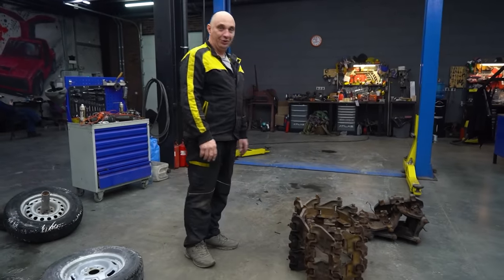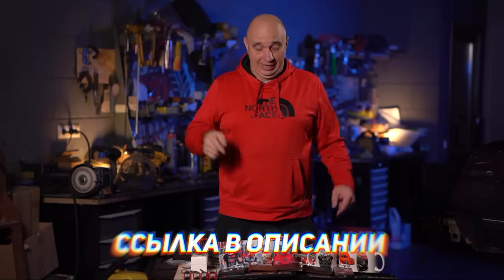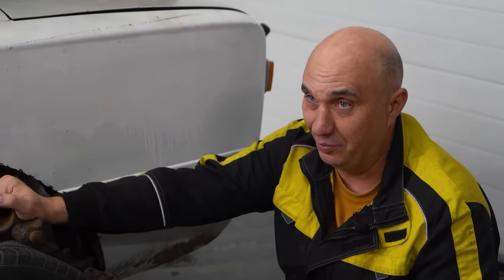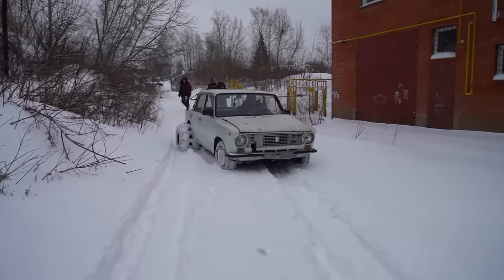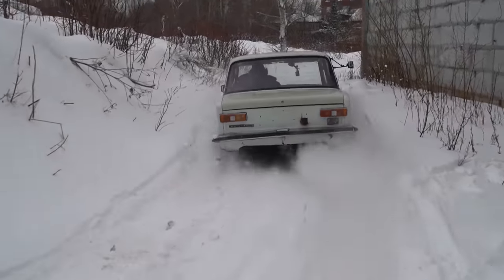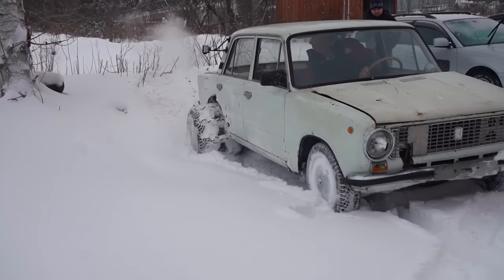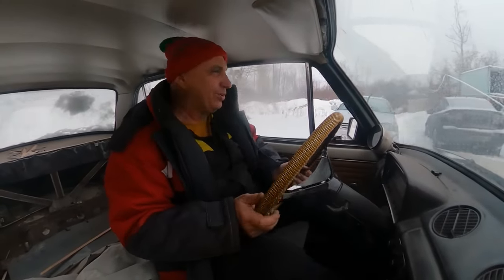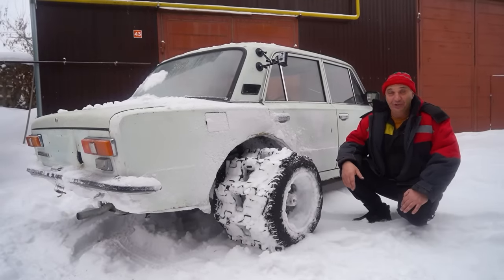Tracked wheels for ultimate off-road ability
How isn't this not a thing???